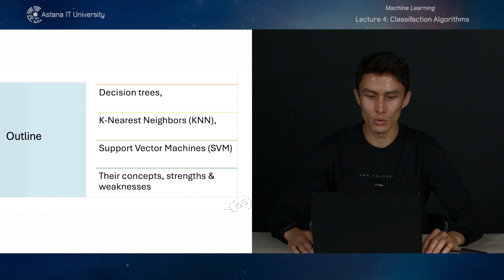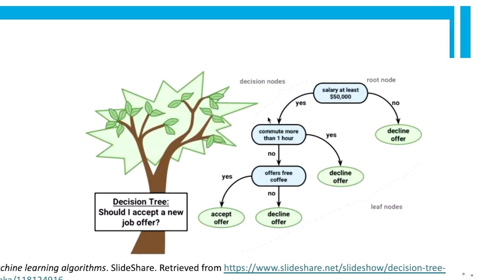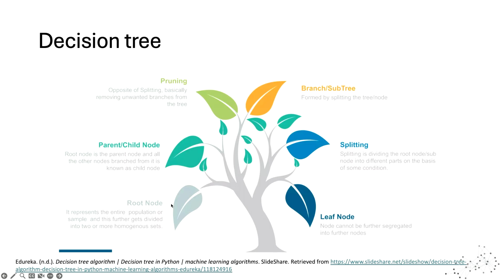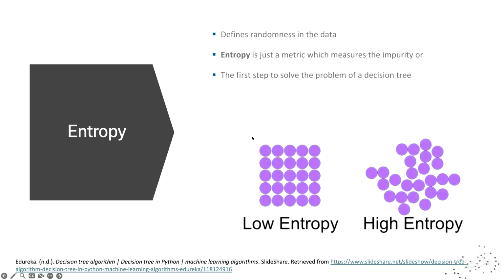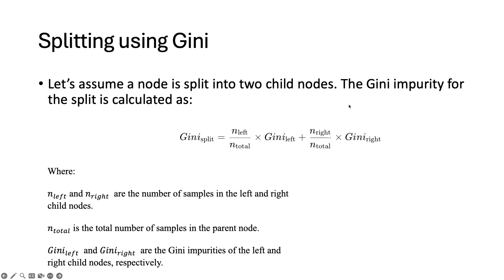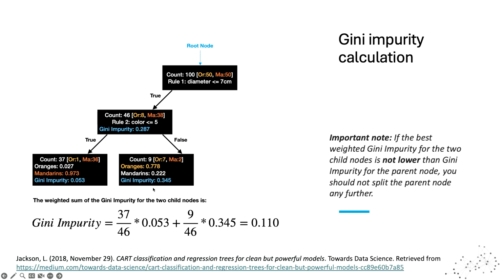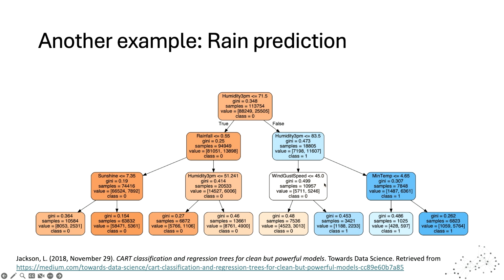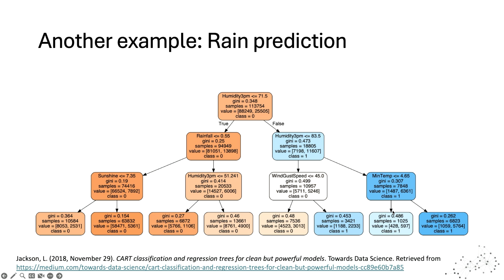Machine Learning 4.1